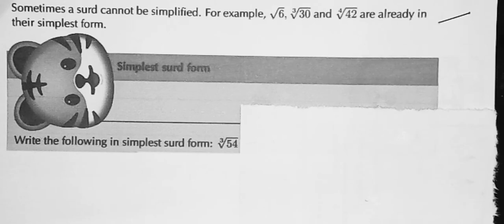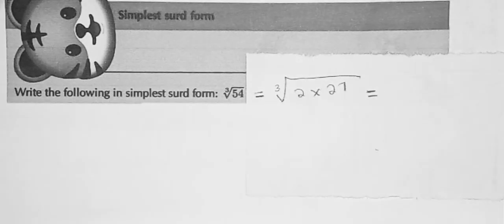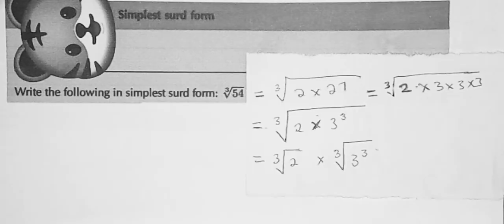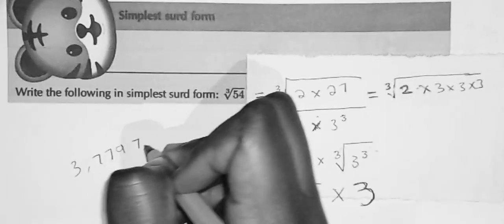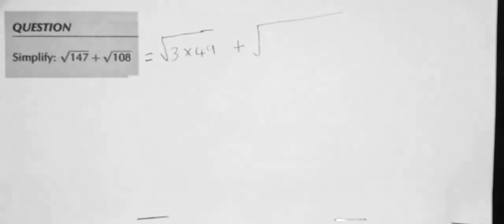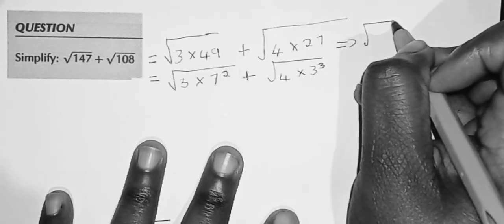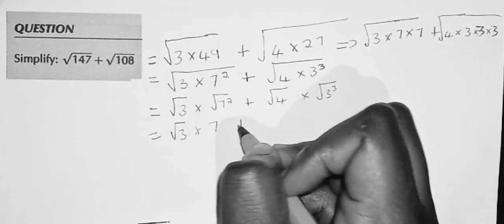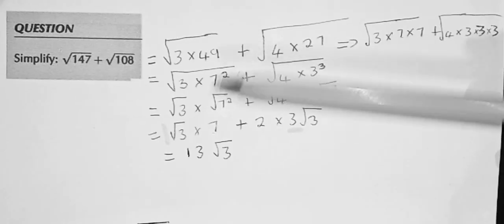"Mastering Surds: Simplification Techniques"